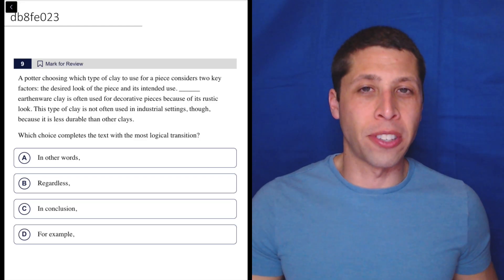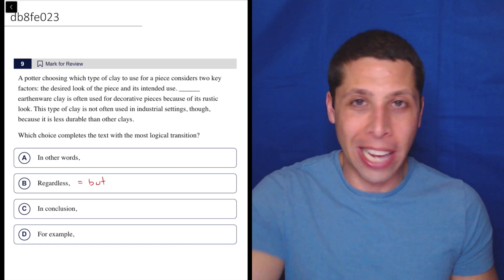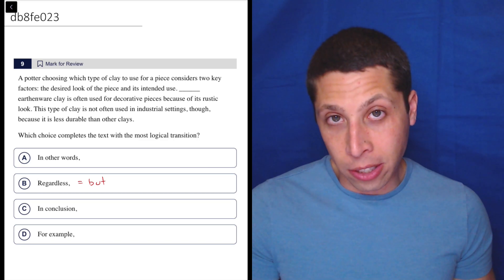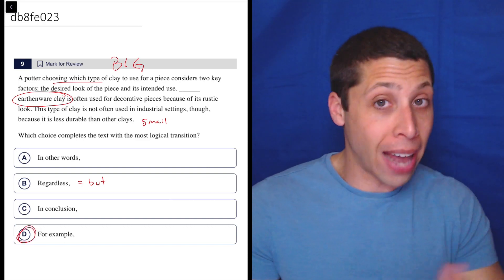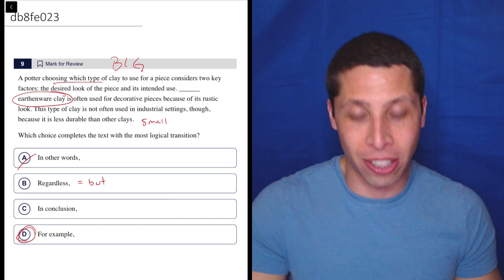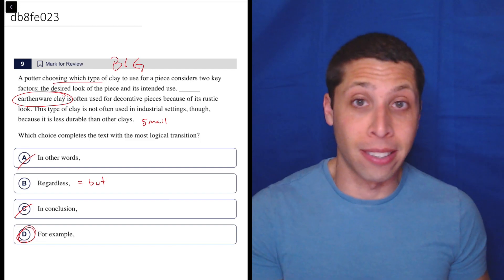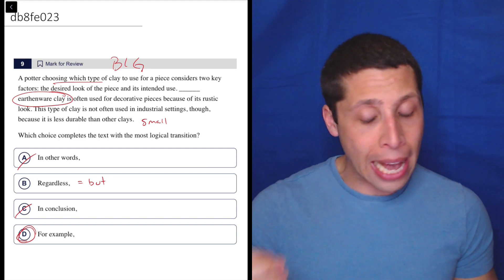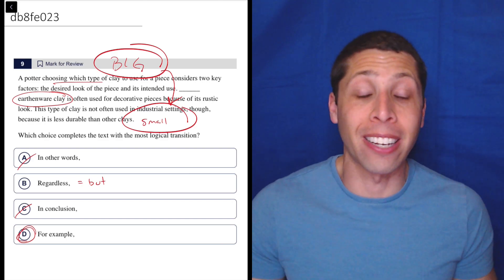Transition Exercise, Qn. 9 (SAT Question Bank db8fe023)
Explanation of db8fe023 from the SAT Question Bank.
SAT Reading and Writing / Expression of Ideas / Transitions